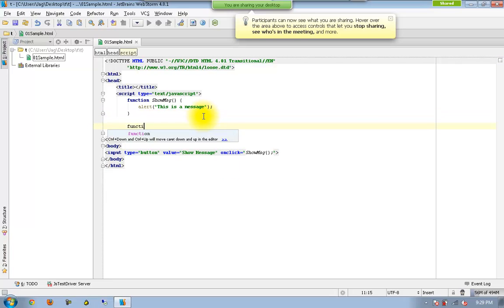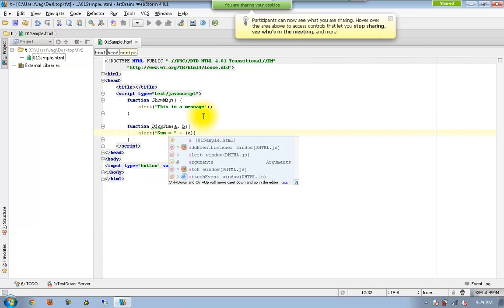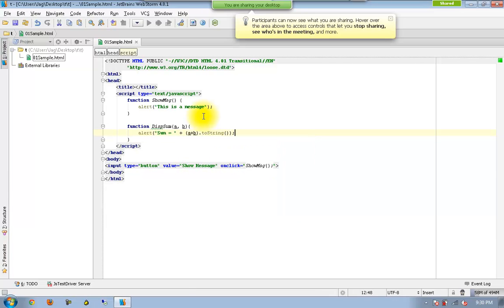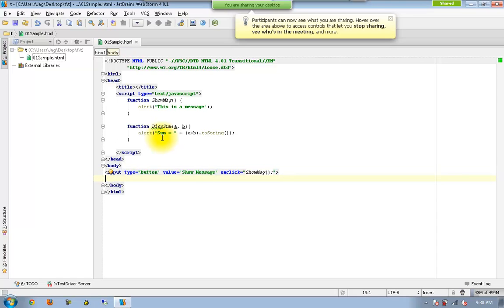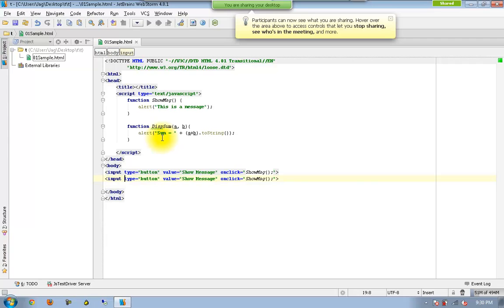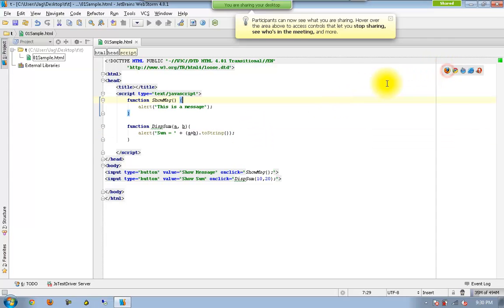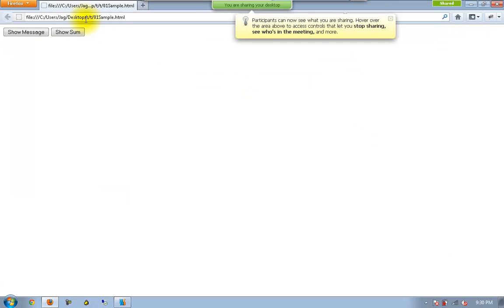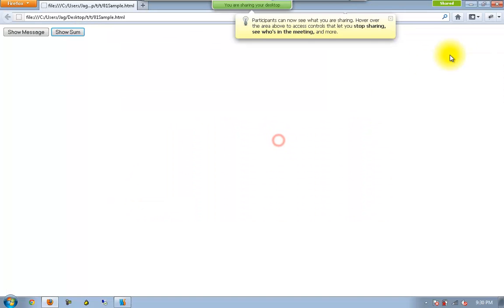02-Advanced JavaScript (recorded session) - How to define/declare functions with parameters